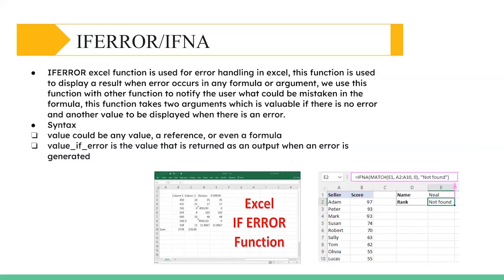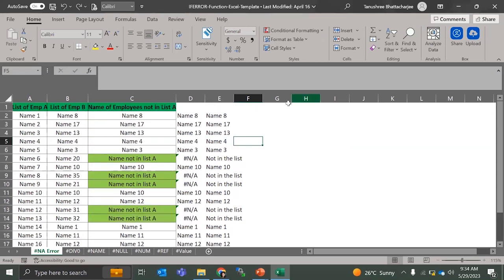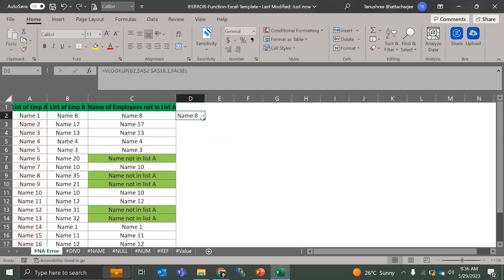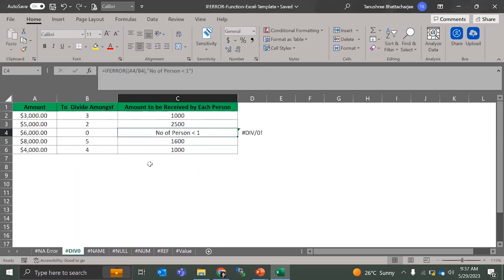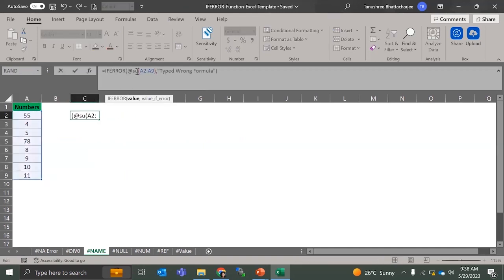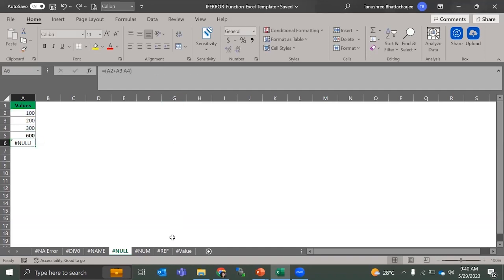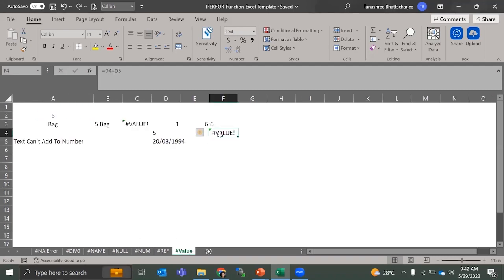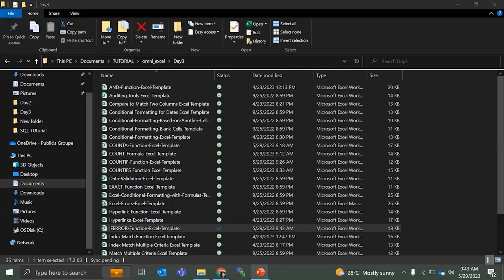IF Error Function In Excel | Excel Tutorial | Excel For Beginners | IF Error - HKR Trainings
In this video, we’ll explore how to use the IFERROR function in Excel to handle and manage errors in your formulas! 💡 Learn how to replace common errors like N/A, DIV/0, and VALUE with custom messages or alternative values, ensuring your data is clean and easy to read. Whether you're working with large datasets or performing complex calculations, IFERROR helps make your spreadsheets more professional and user-friendly.

🗝️ Key Features

👉  Flexible Timings.
👉  Customize Course.
👉  24/7 Support.
👉  Achieve Certification.